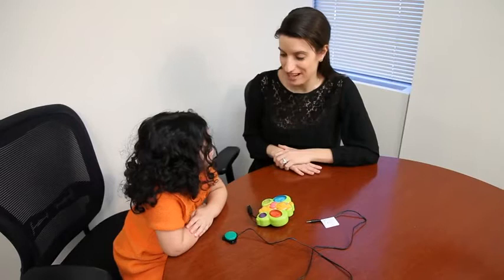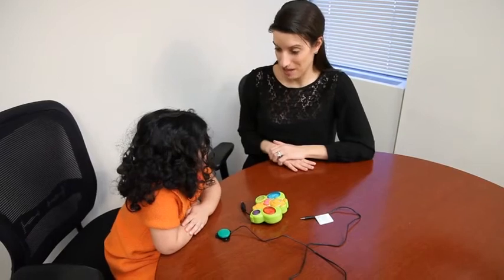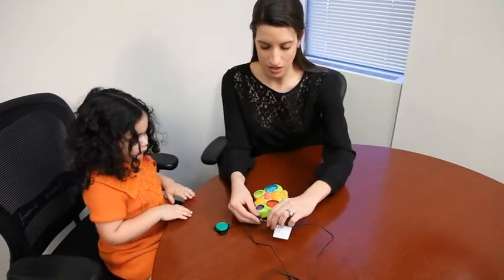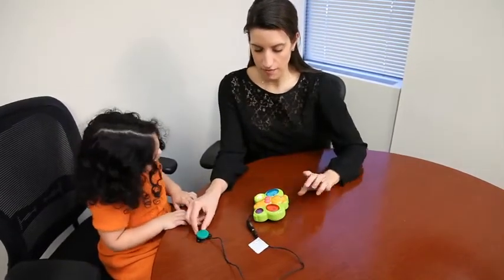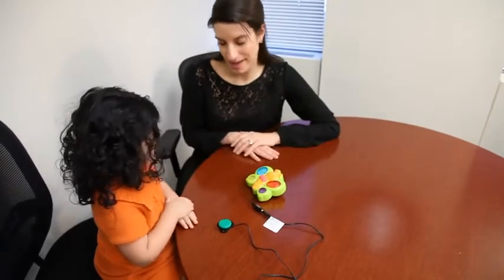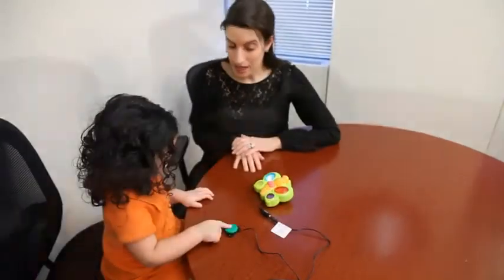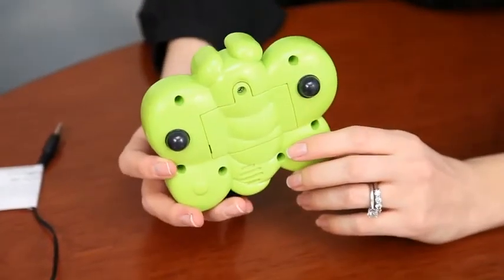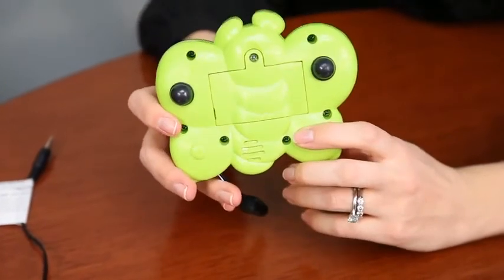Light and Sound Butterfly Visual Stimulation Toy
Gumball Switch is recognized for its high quality and dependability; these switches feature a 2½” activation surface. It provides extraordinary tactile and audible feedback. The removable base has three holes for easy mounting. It comes with two plastic covers – one with a lip, one without. The Gumball Switch is designed for easy operation and long-lasting use. It activates a variety of adapted devices to help people with disabilities in everyday life.